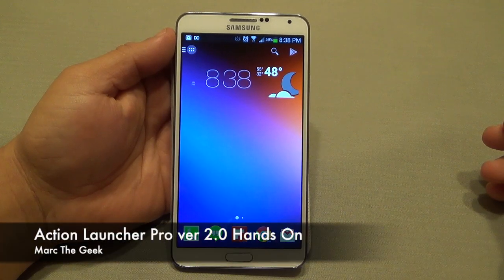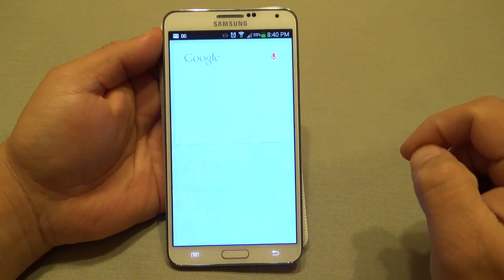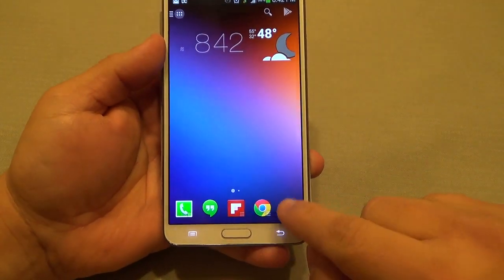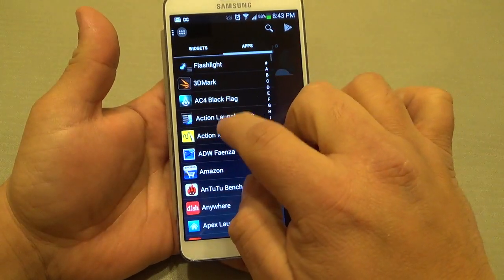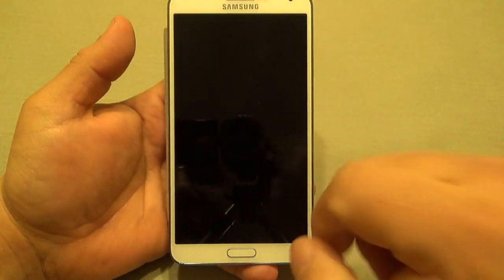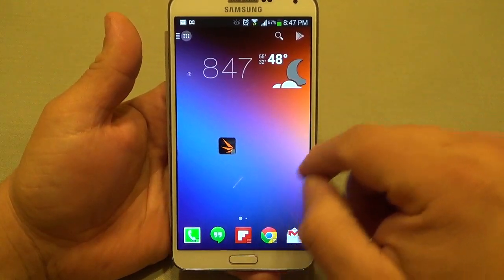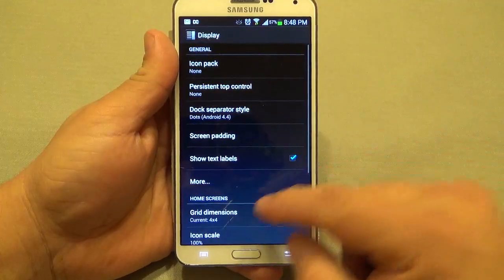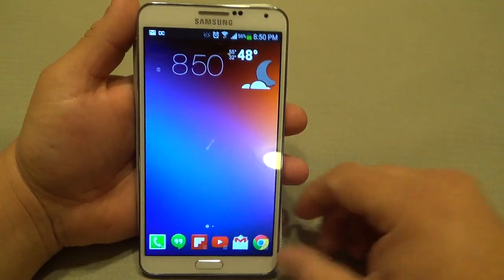Action Launcher Pro Ver 2.0 On Galaxy Note 3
Here is Action Launcher Pro version 2.0 for android. In this video I am showing it on the Galaxy Note 3. The Pro launcher is $3.99, but there is a free version you can try. I hope you guys like the video.